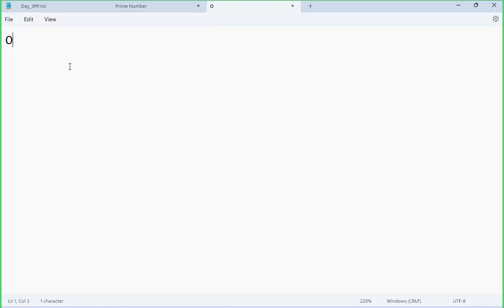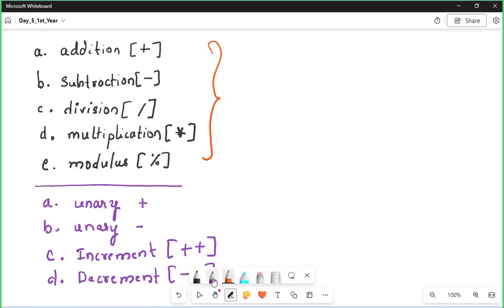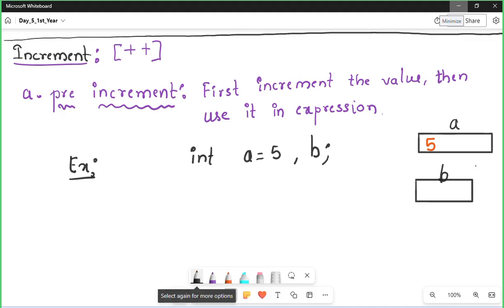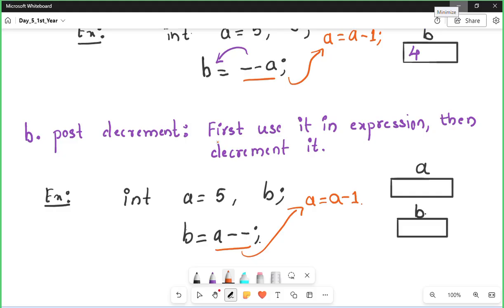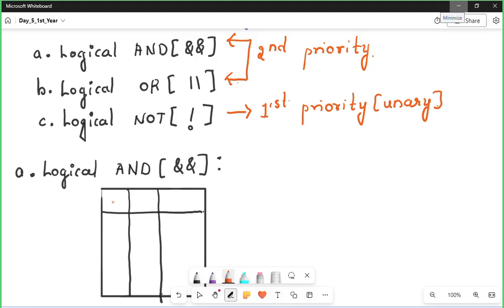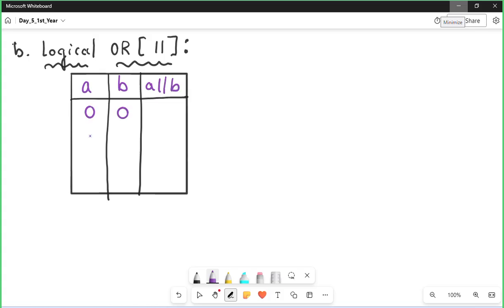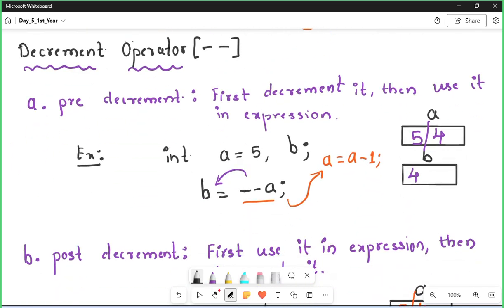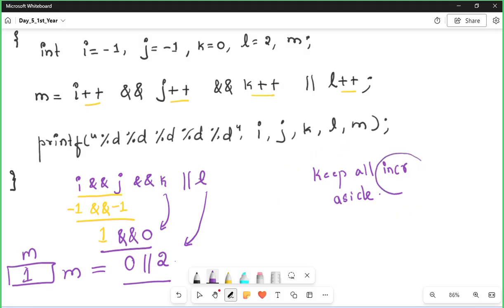Operators in C Language | A Comprehensive Guide for Beginners Part-1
What is a C Operator?
An operator in C can be defined as the symbol that helps us to perform some specific mathematical, relational, bitwise, conditional, or logical computations on values and variables. The values and variables used with operators are called operands. So we can say that the operators are the symbols that perform operations on operands.

C language provides a wide range of operators that can be classified into 6 types based on their functionality:

Arithmetic Operators
Relational Operators
Logical Operators
Bitwise Operators
Assignment Operators
Other Operators